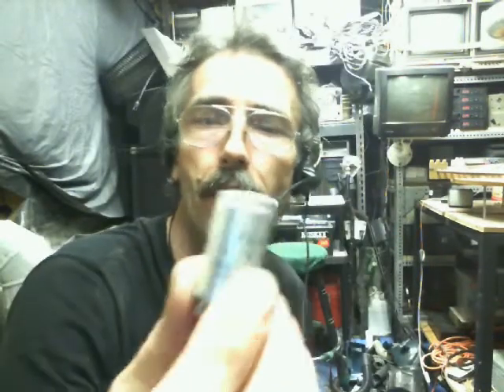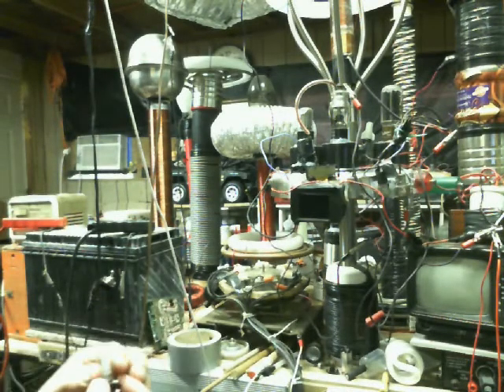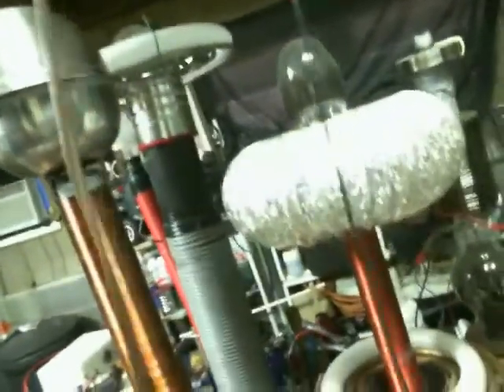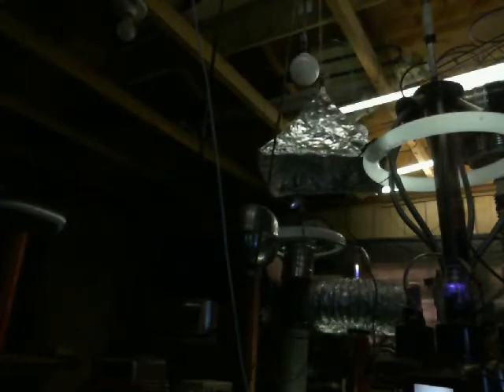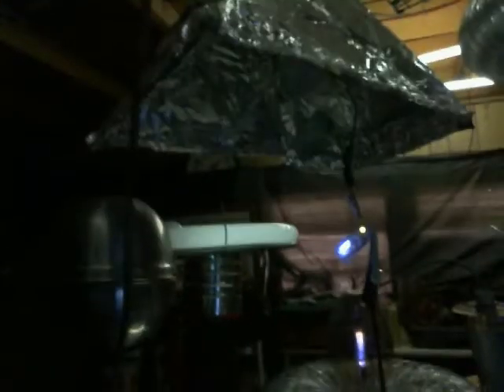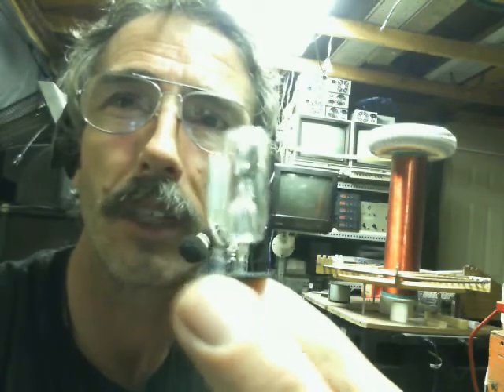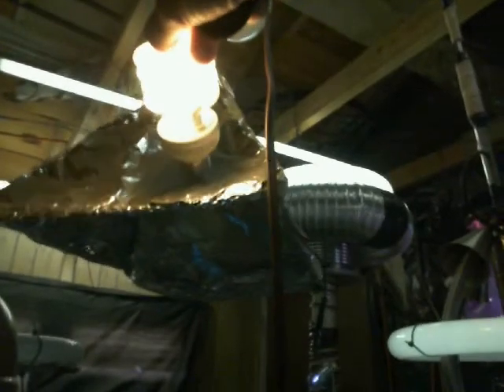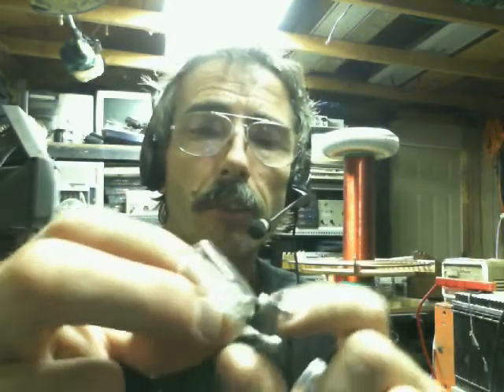FLUORESCENT BULB STARTER !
fluorescent bulb starters make great spark gaps for your tesla coils and do much more! See what I am doing with them. I am running some tests getting ready to build a Plasma Reactor! It is going to be a really cool gizmo! Peace and Love Everyone!